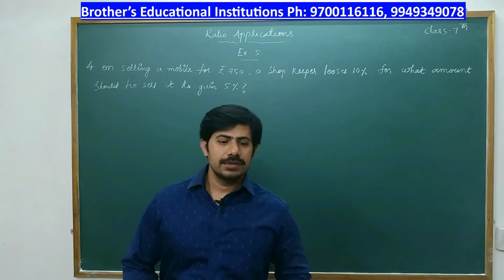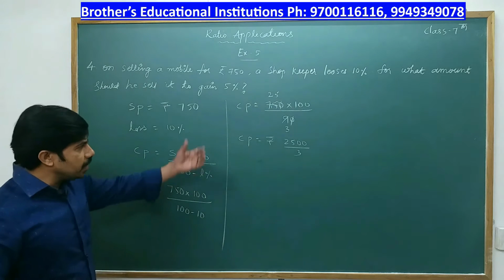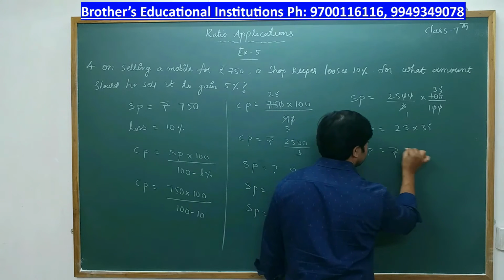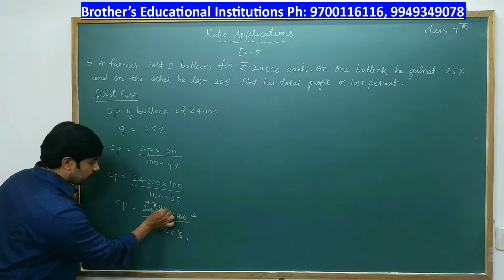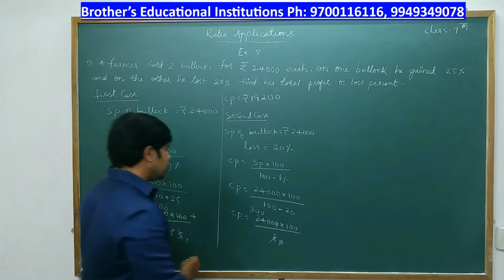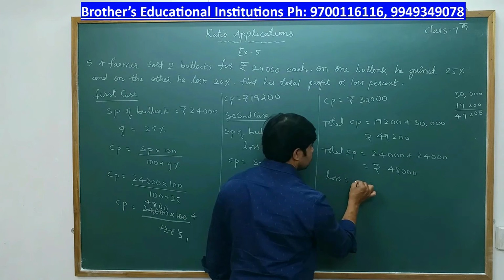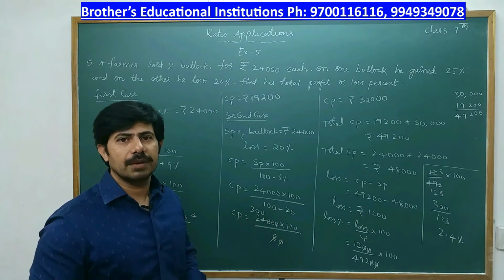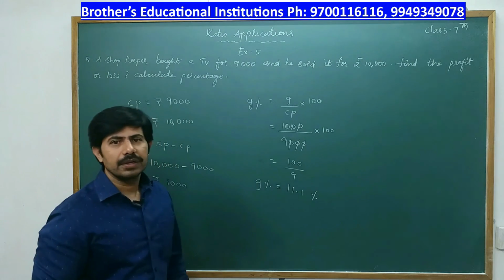7 Ratio Applications (Maths 7th Class)